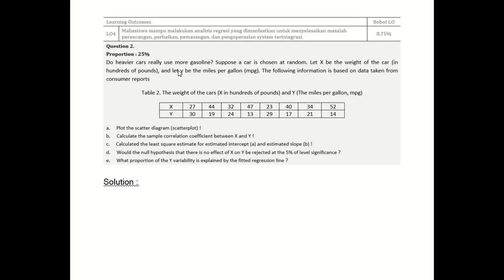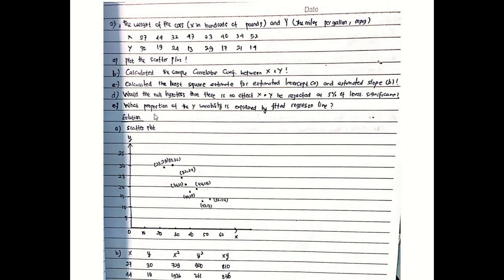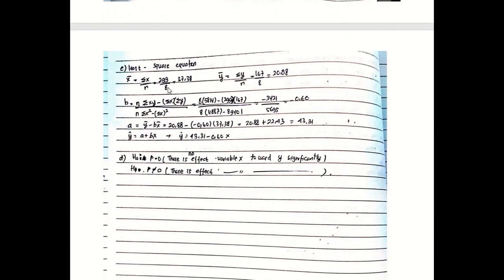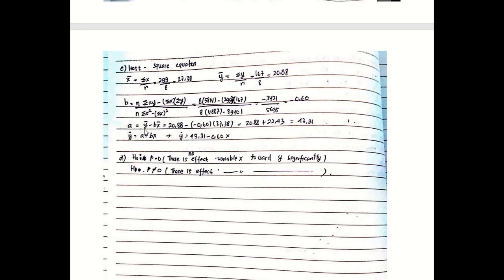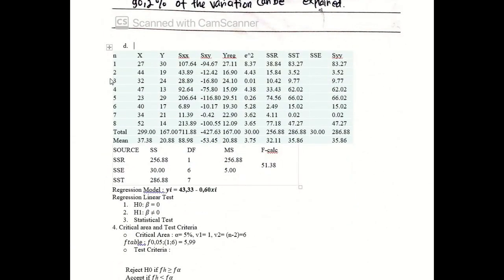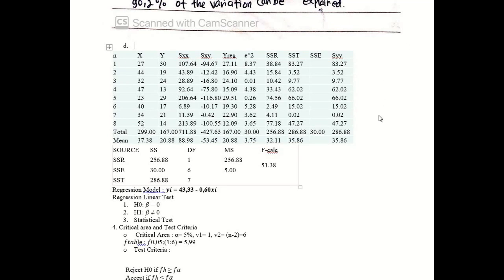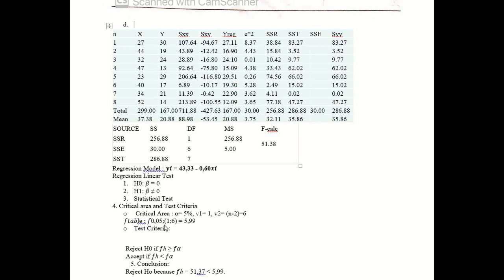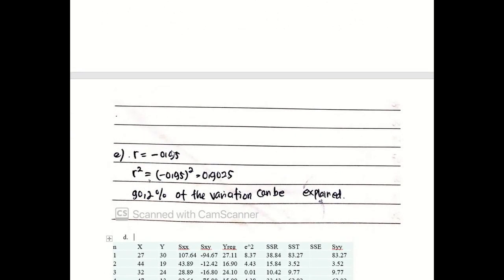MUHAMMAD GHAFARI NURFATHONI_1201183006_TI-42-INT_2